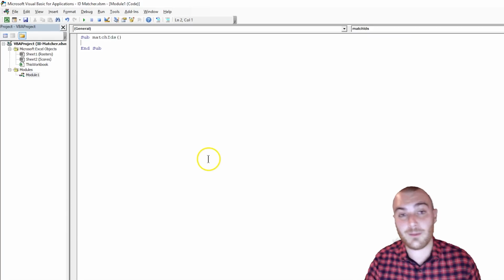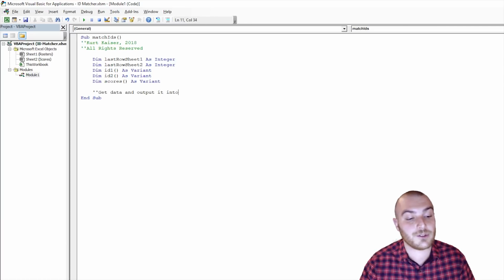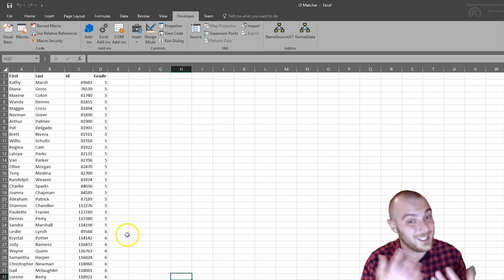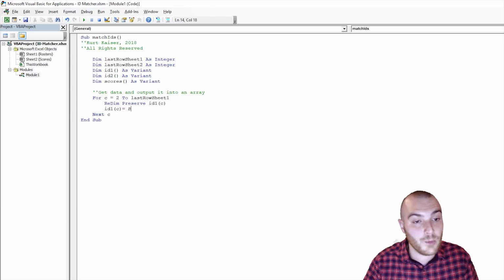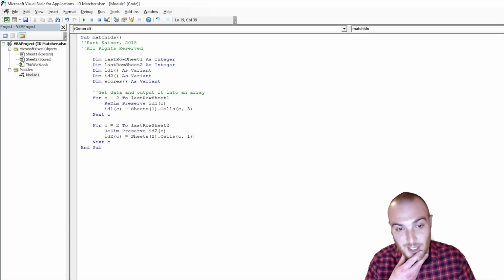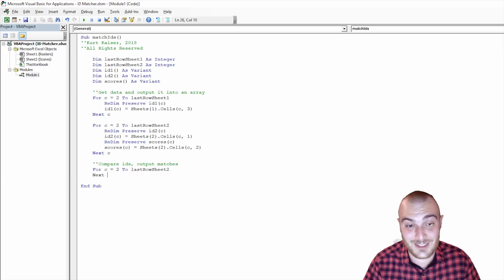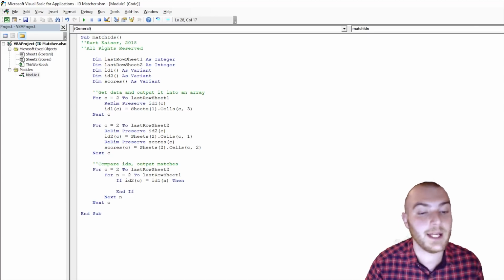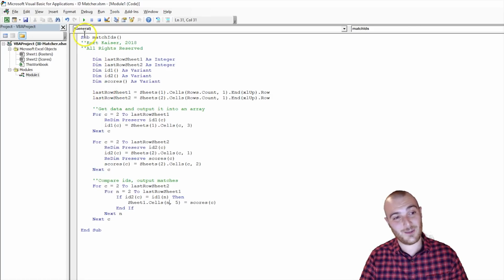Excel Macro Tutorial - Combine Data Sets Using ID Numbers - Visual Basic Project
Excel Macro Tutorial - Combining Data Sets Using ID Numbers - Macro written with VIsual Basic (VBA)